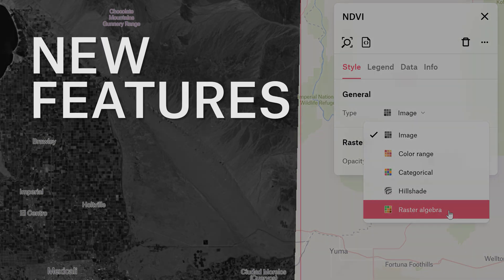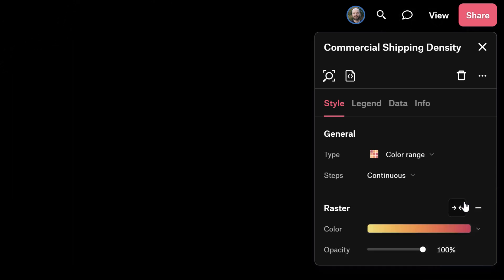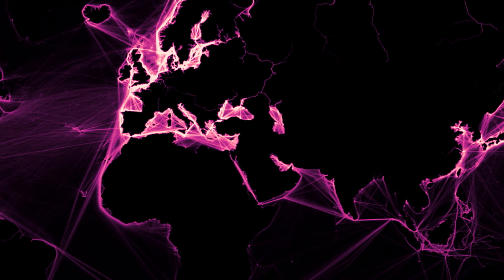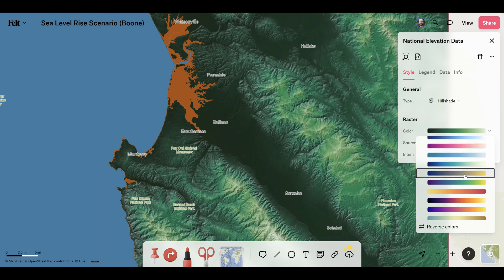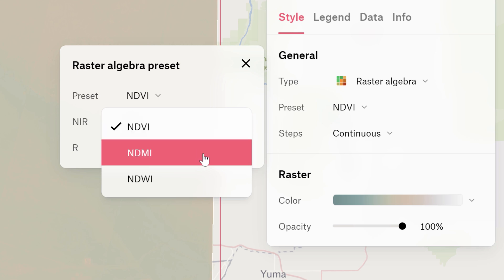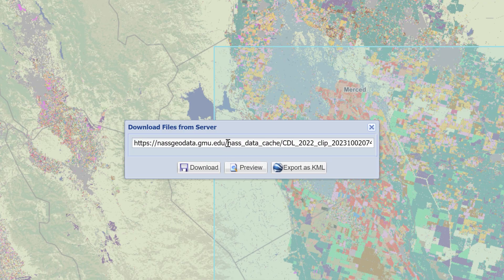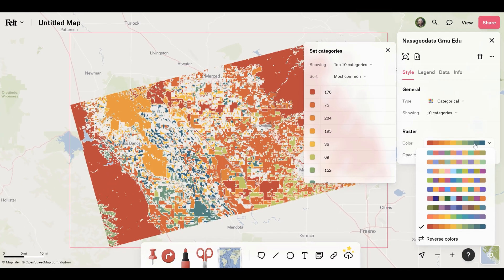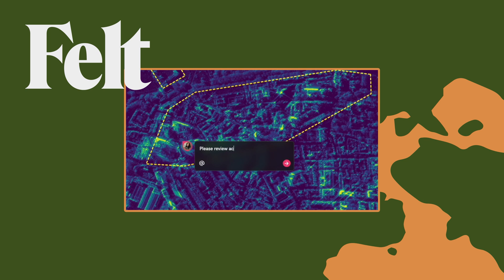NEW in Felt: Dynamic Styling, Hillshades, and Raster Algebra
Now in Felt: Visualize, analyze and share your geotiff raster files alongside any other format. Visualize topography, elevation, land cover, climate and weather data in minutes, make beautiful cartographic hillshades, calculate NDVI, and more.